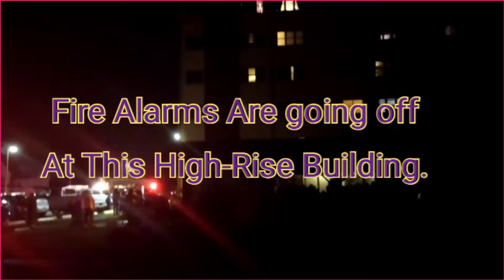Fire Alarm Is Going Off a This High-Rise Building! (Edited)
Tonight I was riding my bike. I heard the sirens from the fire trucks and I found out at this high-rise building. the fire alarms were going off for an unknown situation. Fire alarms were going off on the third fourth and the fifth floor. on these floors could see the strobes flashing The strokes were not synchronized. I made a raw video and I made a edited version of the video. People evacuated that were on those floors. Good thing there isn't any smoke or fire showing.